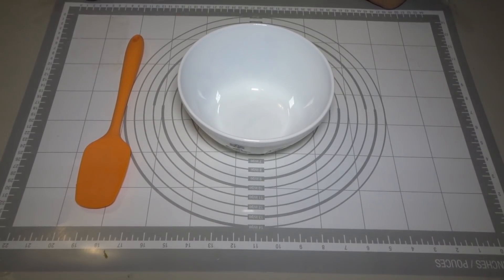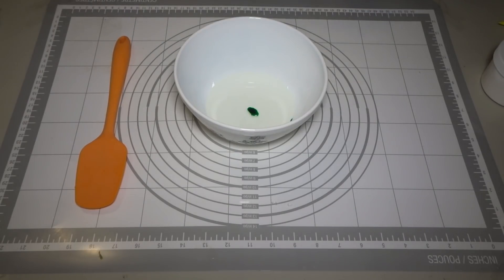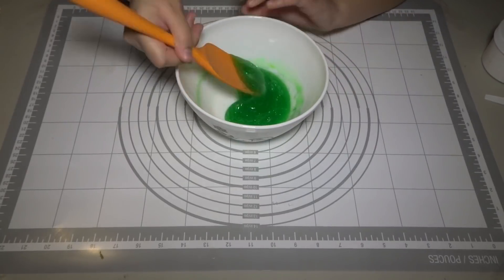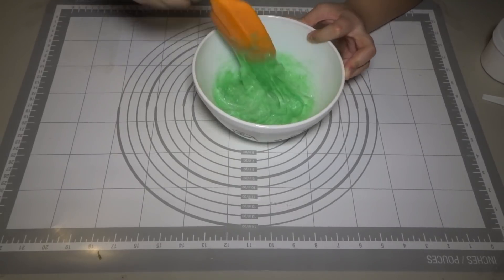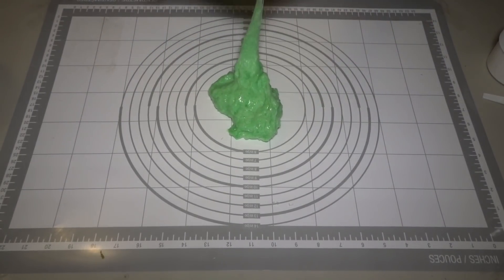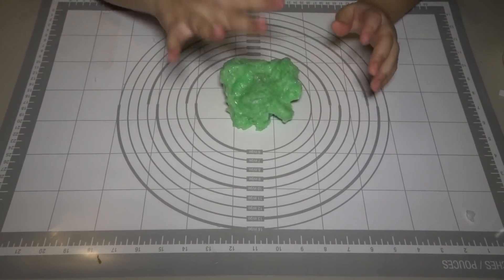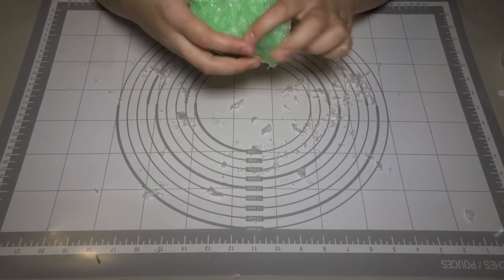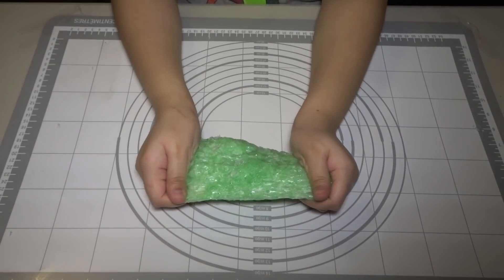Will It Crunch - Fake Snow Slime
Hey guys, It's Oneinaminion Aj here and I want to let you guys know how awesome OneInAMamaMinion is. She has amazing recipes and an awesome personality. I have to say they are delicious! Please show her some love because we love you!!

How I make my Activator:

Pour 1 cup of Contact Lens Solution into a cup (make sure your contact solution includes Boric Acid)

Mix 1 and 1/2 teaspoons of Baking Soda into another cup and add 1/4 cup warm water.

Mix the two liquids together and you have your Activator!